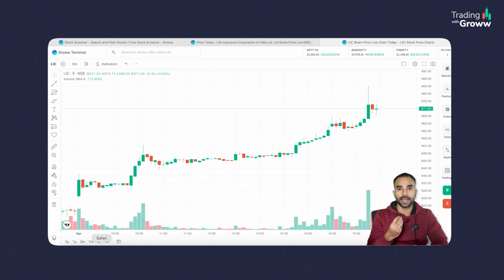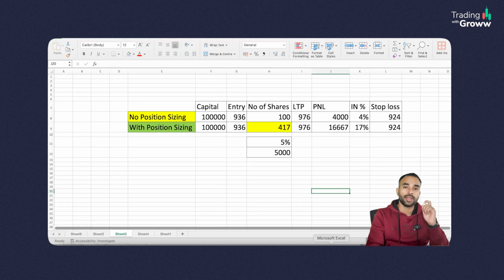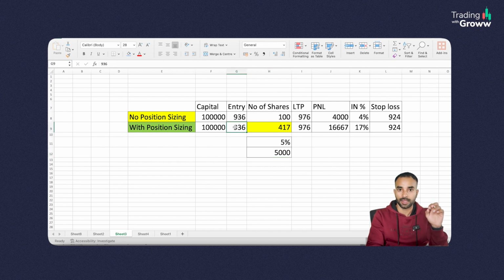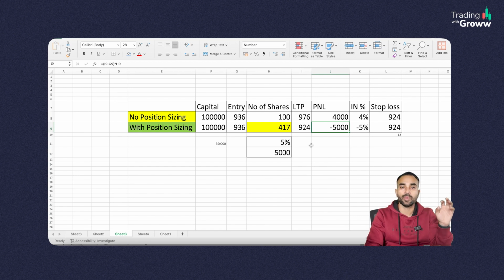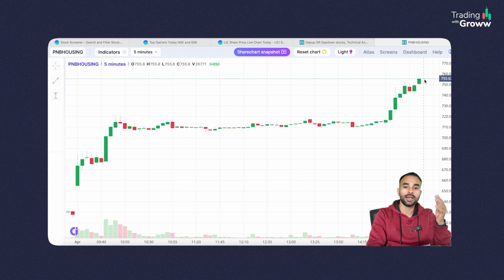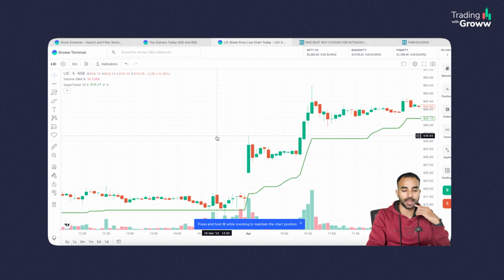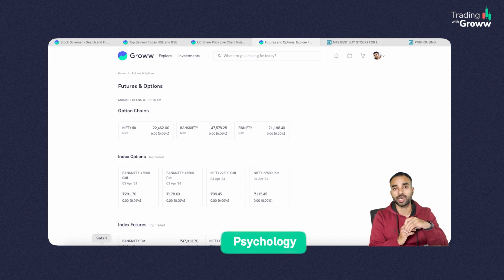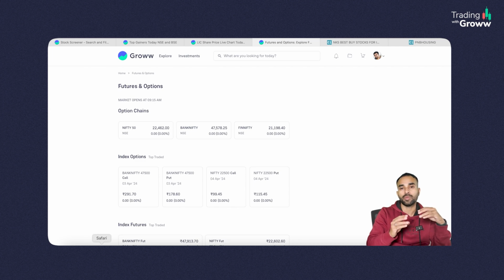How to do Intraday Trading using Supertrend Indicator | Intraday Trading Masterclass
Learn how to do successful intraday trading using the Supertrend Indicator with this masterclass. Discover the importance of risk management and maximise your profits!

About Groww

Name of the RA: Aakash Baid
Name of the narrator: Kirubakaran Rajendran
Date: April 2, 2024